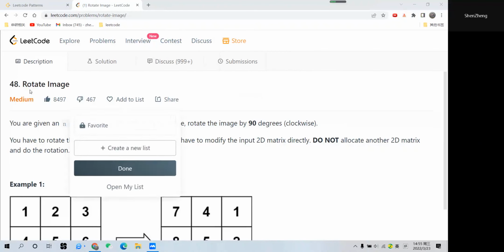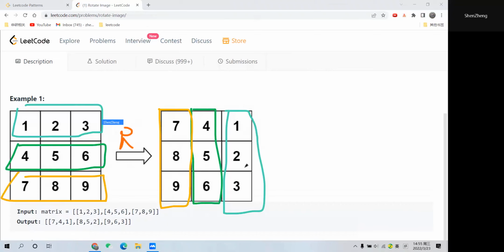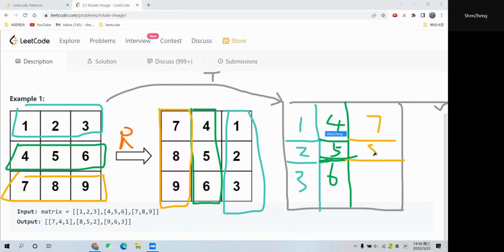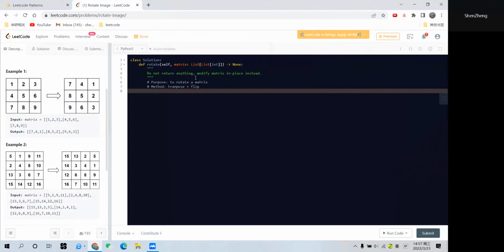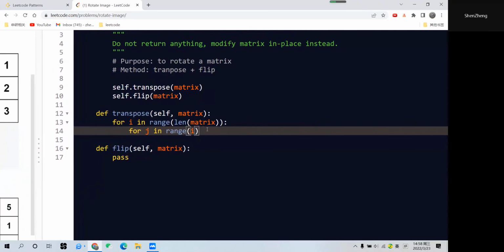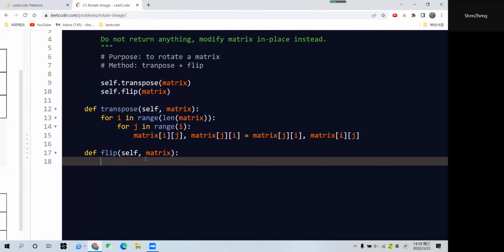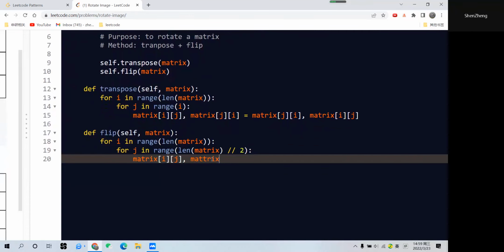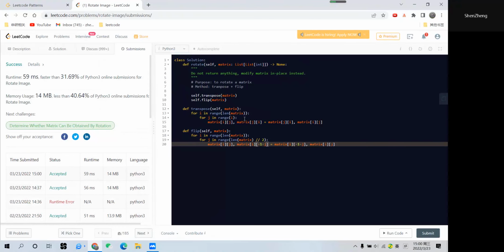Leetcode 48. Rotate Image. Arrays. Python